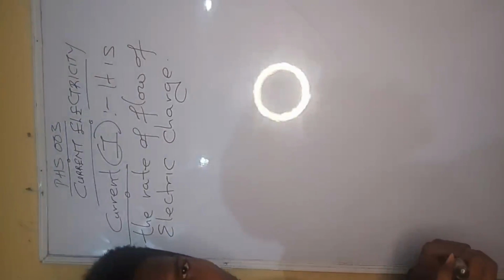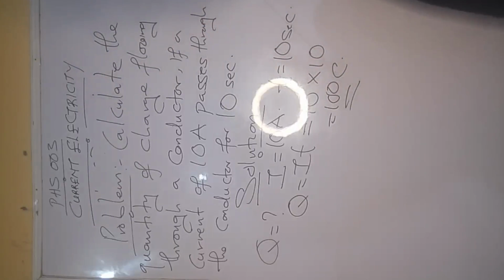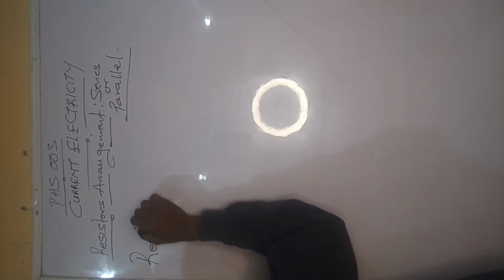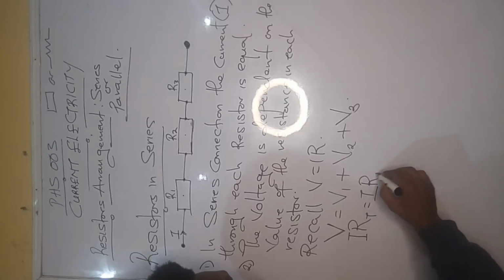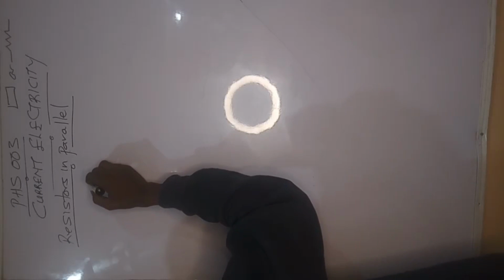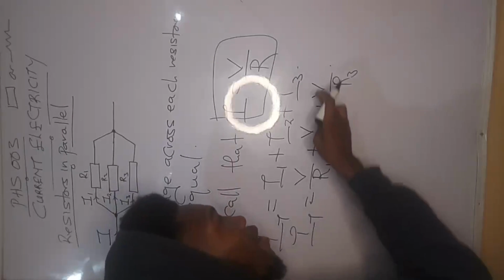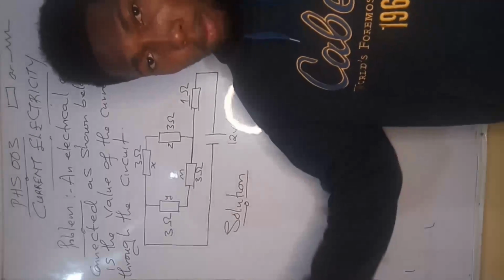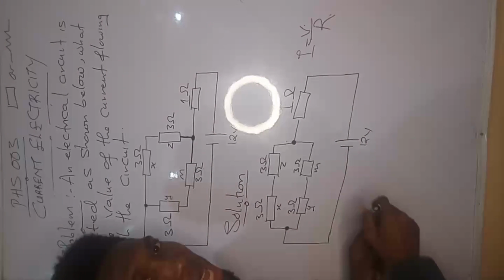PHS 003 Current Electricity